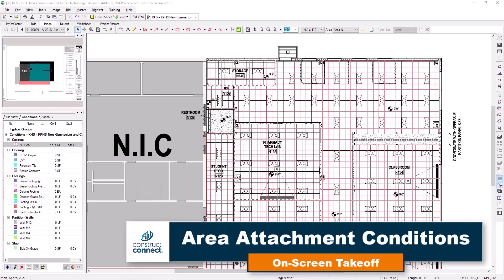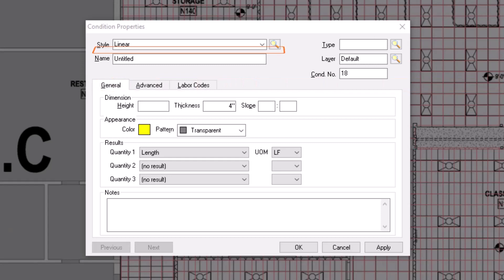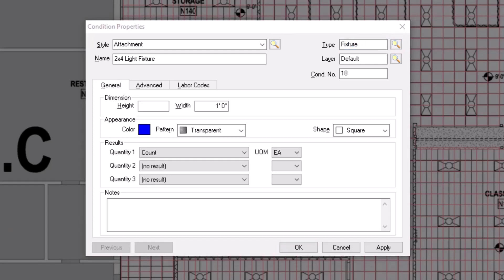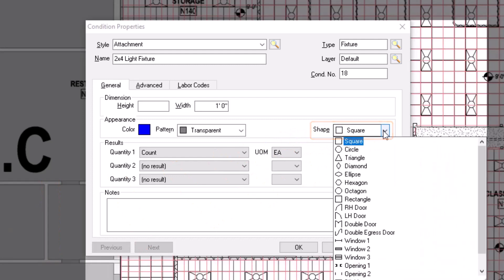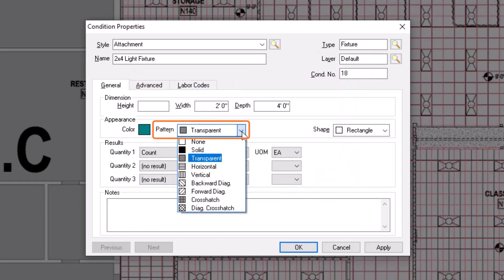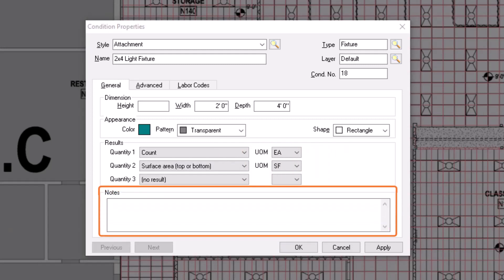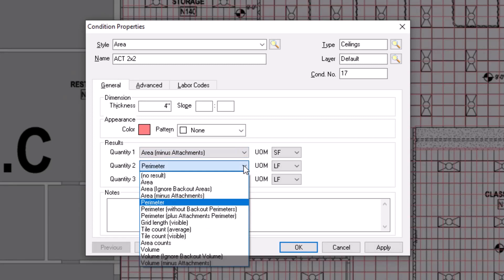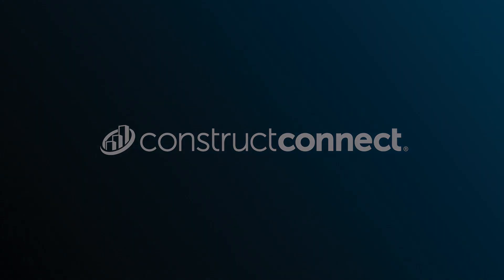On-Screen Takeoff - Area Attachment Conditions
In this video, learn how to use the attachment condition feature in On-Screen Takeoff to efficiently manage and quantify items like light fixtures that deduct quantities from a parent condition. Discover how to create attachment conditions, define their properties, adjust parent condition settings, and ensure accurate quantity updates during takeoff.